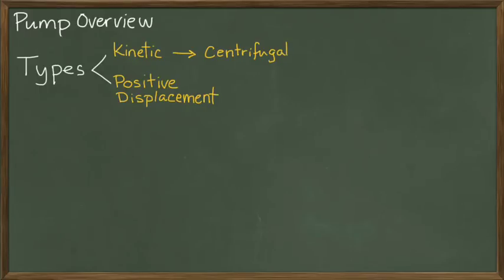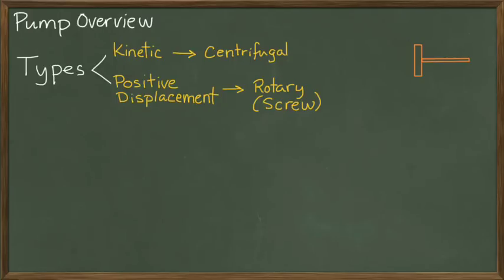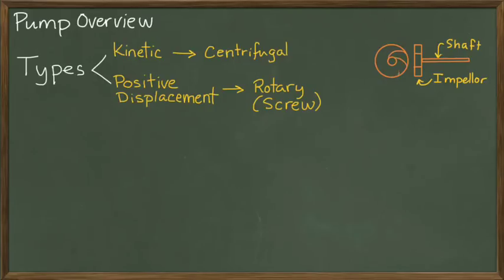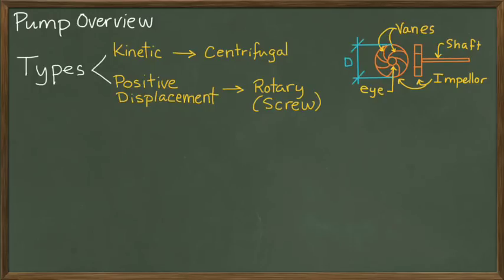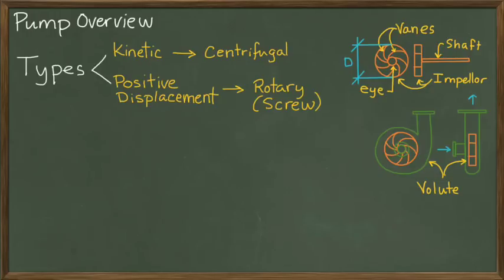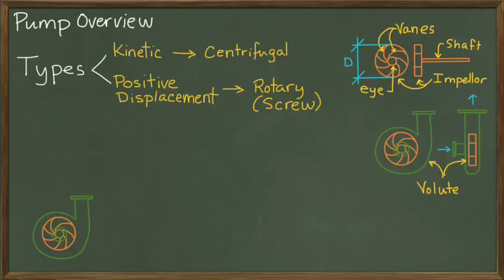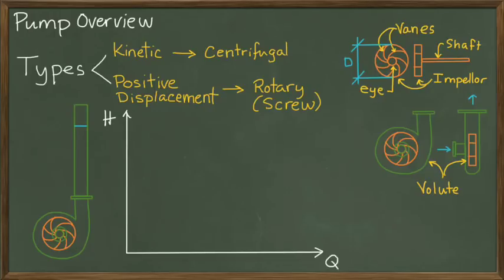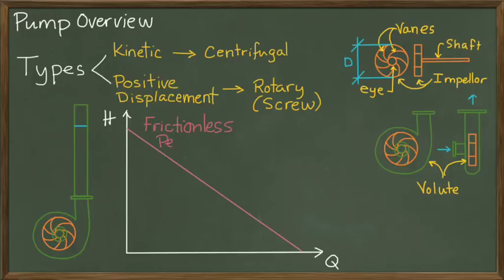Centrifugal Pump Overview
A brief overview of centrifugal pumps and their anatomy.  Also I cover the basic need for understanding the system hydraulics in order to select the best pump.